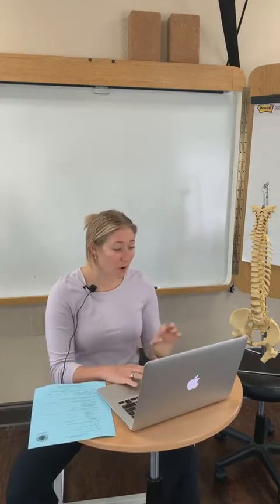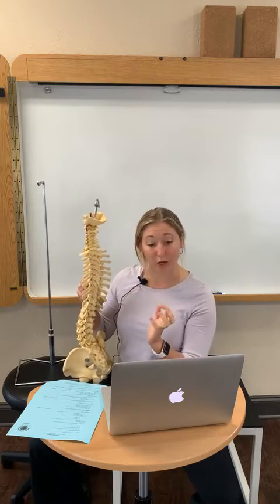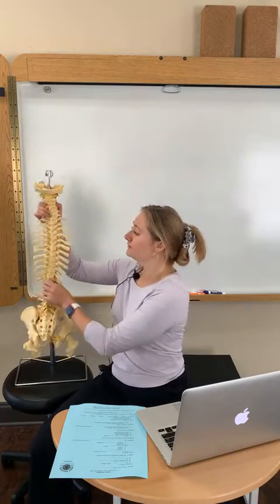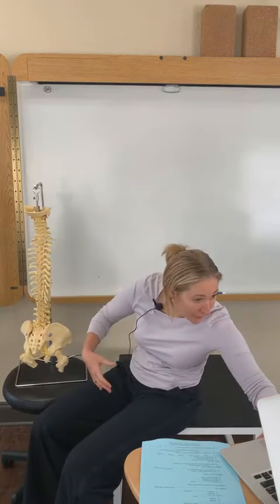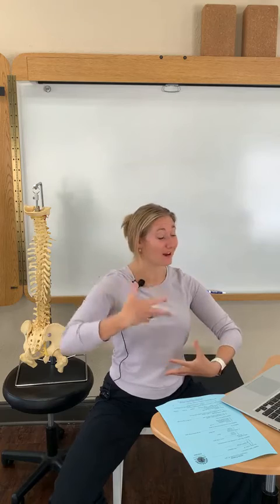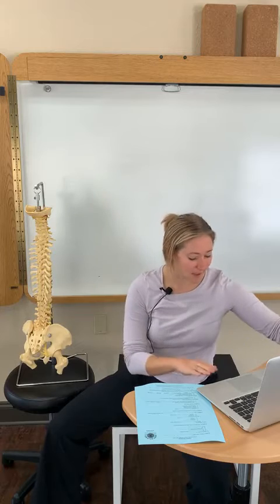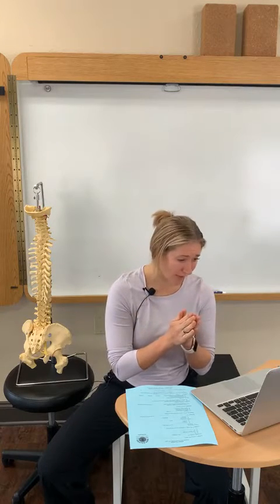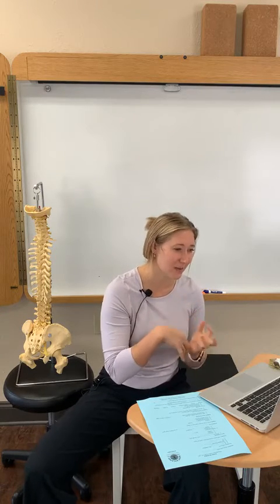Workshop on Neck Pain & Posture with Dr. Cassie Chonko, PT, OCS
Missed our FREE Facebook live workshop on Neck Pain & Posture with Dr. Cassie Chonko, PT, OCS?😱
This workshop gives practical tools to facilitate a relaxed and tension-free posture. Sitting and standing with good postural alignment enables individuals to work more efficiently with less strain on ligaments and muscles. Additionally, awareness of your posture helps reduce fatigue and stress on your spine. In this workshop, we'll show you exercises to improve your posture, debunk myths, and discuss workstation alterations.
Workshop presented by Body Balance Physical Therapy watches it here to learn more!